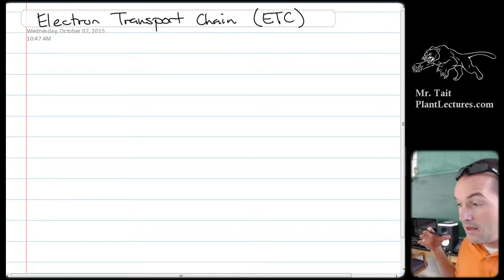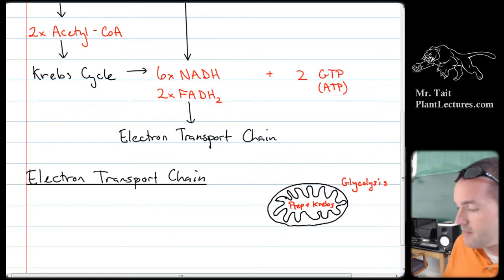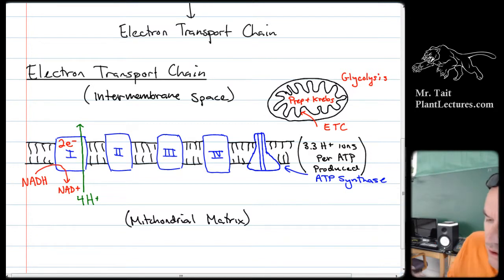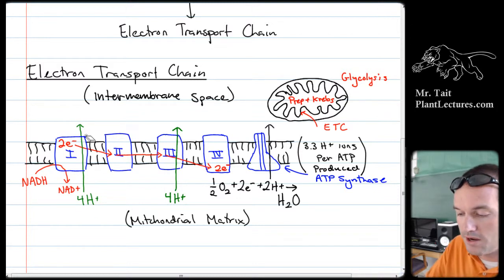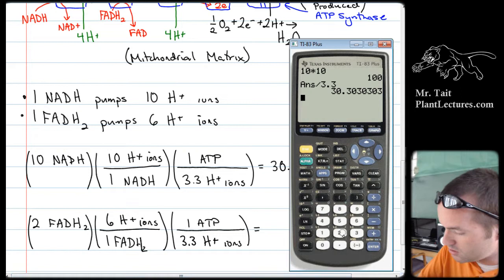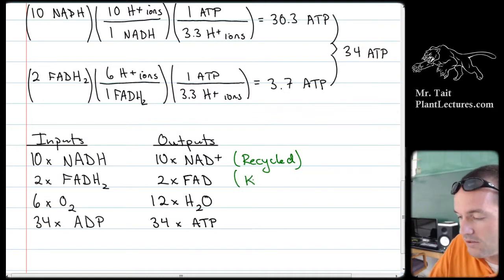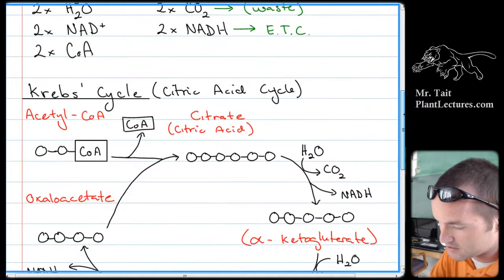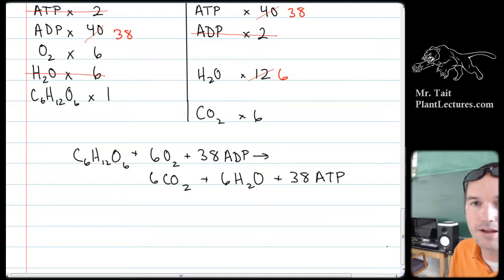AP Biology - The Cell - Lesson 15: Electron Transport Chain (Chemiosmosis)